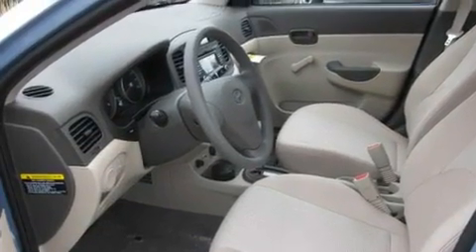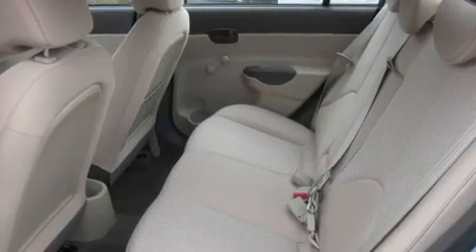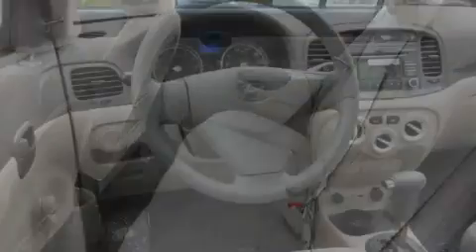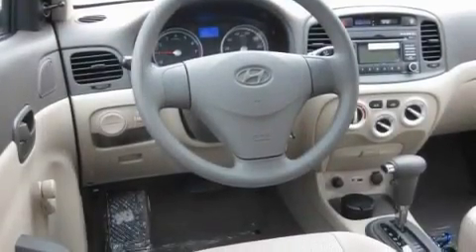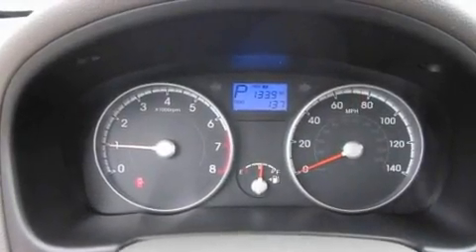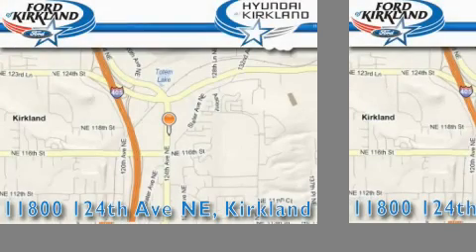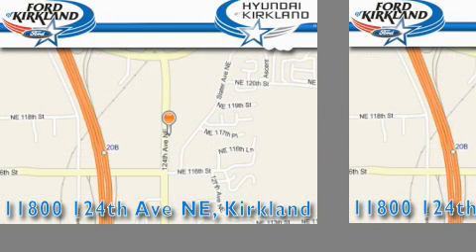2011 Hyundai Accent Kirkland WA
Year : 2011

 Make : Hyundai

 Model : Accent

 Engine : 1.6L L4 DOHC 16V

 Trans . : Automatic

 Exterior : Clearwater Blue

 Miles : 25

 Interior : Beige

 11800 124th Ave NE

 2011 Hyundai Accent Kirkland WA